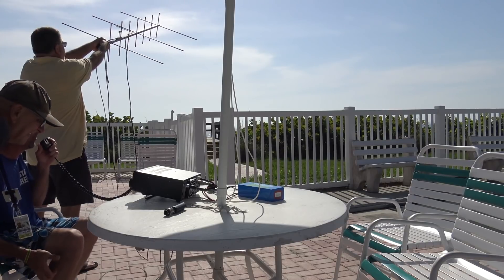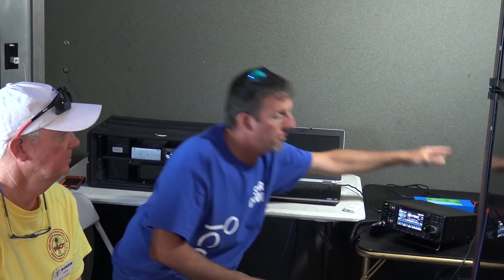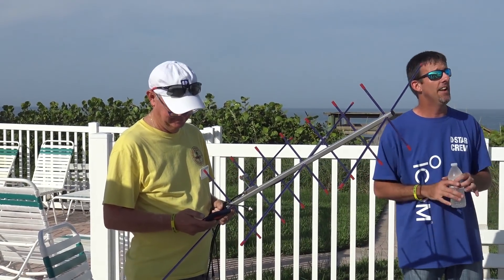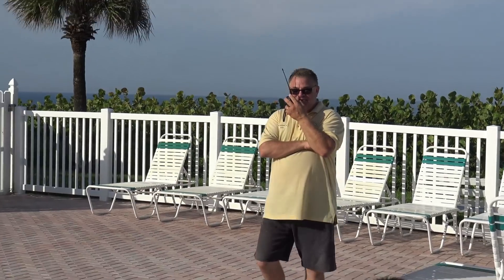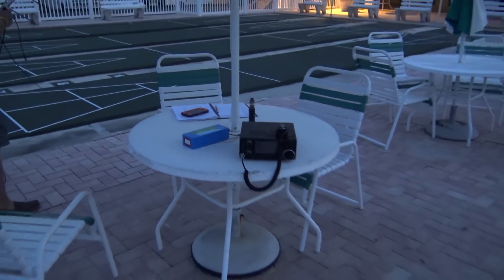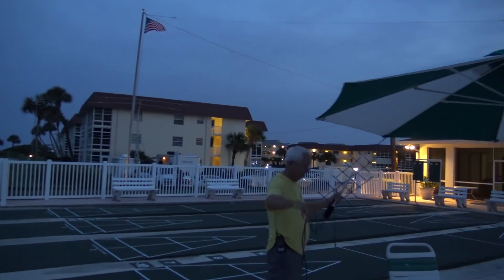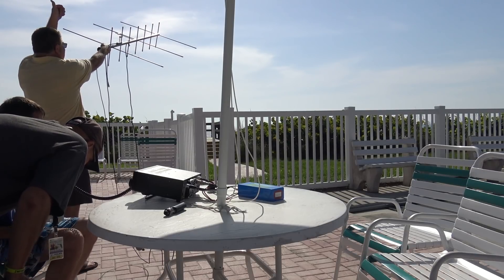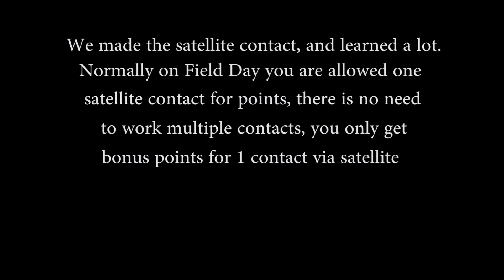Field Day Satellite Contact Using The IC-9700, Ham Radio Satellites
We made a contact through the SO-50 amateur satellite using the Icom IC-9700 and a handheld Arrow antenna. Years ago I made 1 contact into a satellite with a VX-6R handheld direct overhead pass, and since then I forgot everything about satellites. This year at Field Day 2019, we got the contact, made the bonus points and now I will be focusing on satellite using this 9700 at home. Please keep the negative comments to yourself, everyone out here is a satellite professional I am certain. LIKE the video for the effort.
W4OT VBARC amateur radio club in Vero Beach has the best operators and set up I have been to around here... Good times.
Thanks John and Rick and my camera man who helped as well.